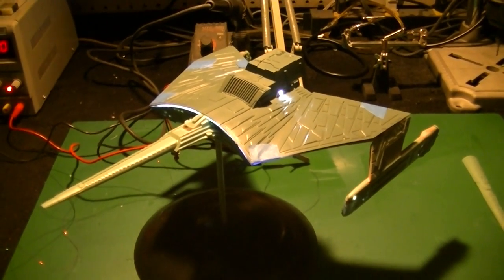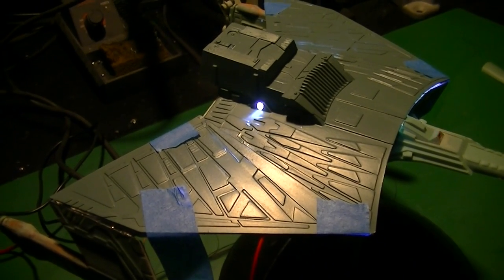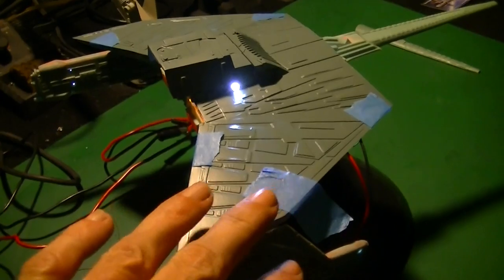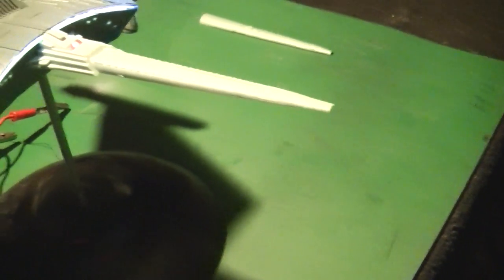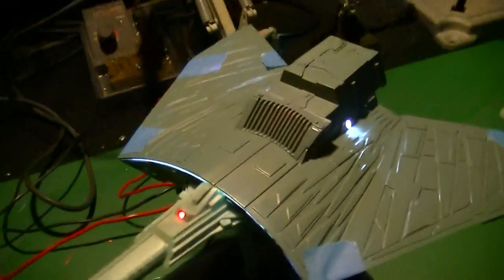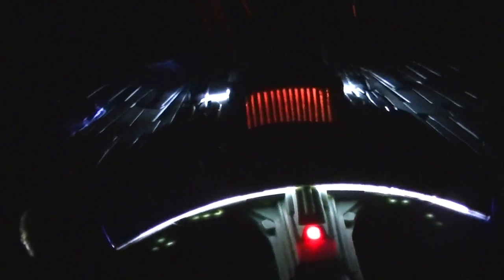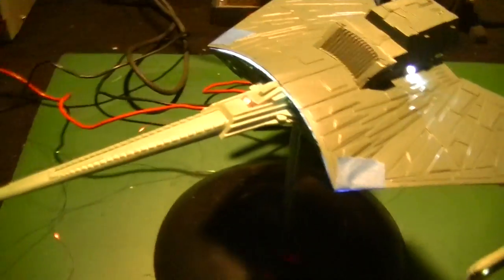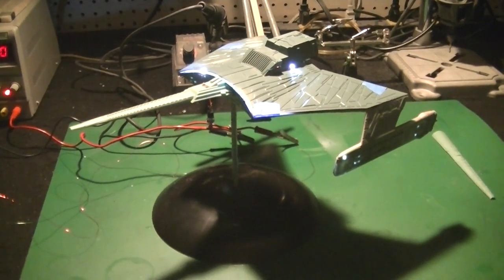AMT 1/537 Scale Klingon K'tinga Cruiser Buildup PT 3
From TrekWorks

Welcome Modelers :)

A short update on the further progress of my AMT K'tinga Cruiser Buildup.

I have been working on the lighting of the engineering deck. I placed 1.8 mm Lighthouse
LED's on the sides of the shuttle bay deck to get the flood light look on the tops of the hull as seen in STTMP. Also made a clear plastic lens which was tinted in red and placed behind the impulse engine grill intake. It is lit very subtly as it appeared on screen as well.

I have started to paint some areas and the color I mixed up is very close to the one used for the original model. I used some clear photos showing the model in good light as it was being worked on in the model shop at the studio to get a good match. The base color will be mostly covered later when all of the accent color details are added along with some weathering.

I am waiting on the resin parts to arrive from JT Graphics and then I will be moving forward working those on to the model and making mods to fit them where needed.

The next video will feature that work and some nice photo etched parts from Eliot Brown which I'll use on this build.